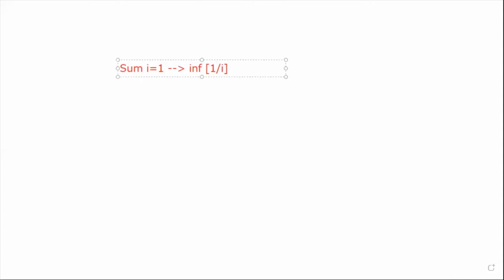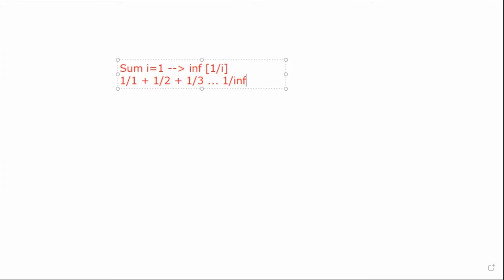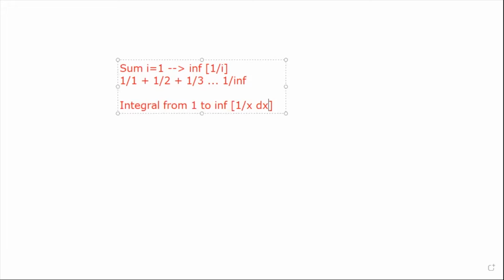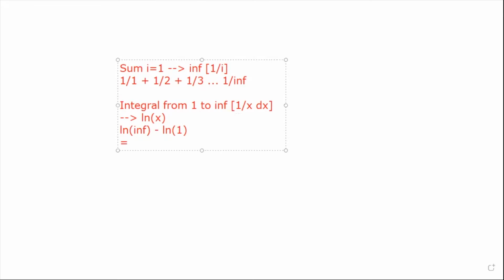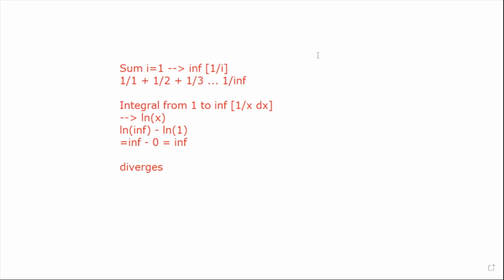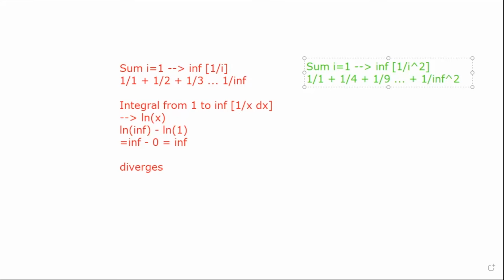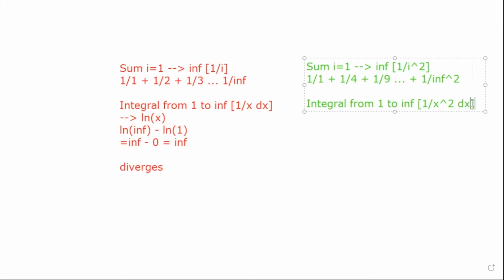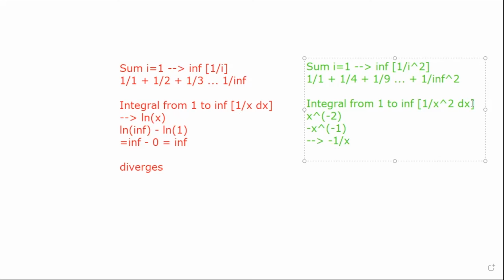Integral Series Test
This video is understanding the TRAP Method in calculus.

Instructor: Ronit Avadhuta
Founders: Vinay Balaji and Rutvik Parikh